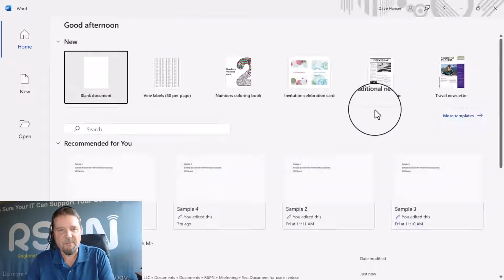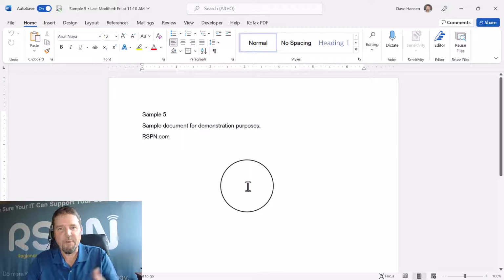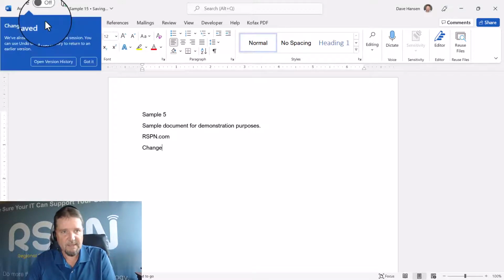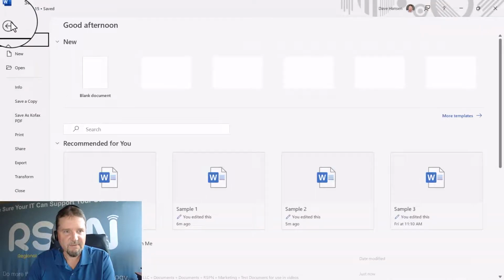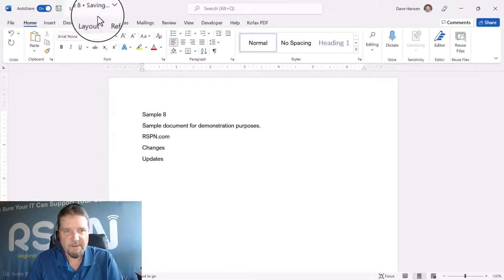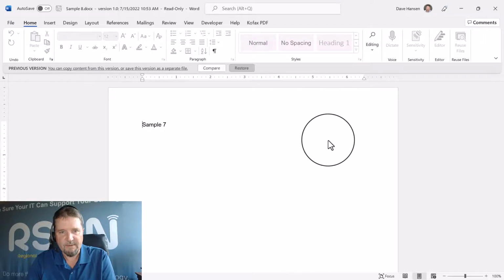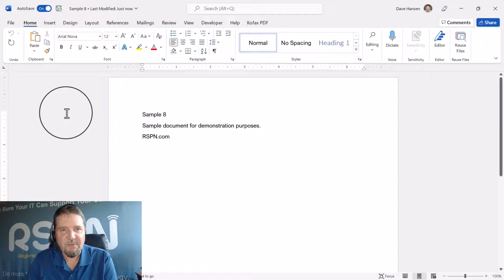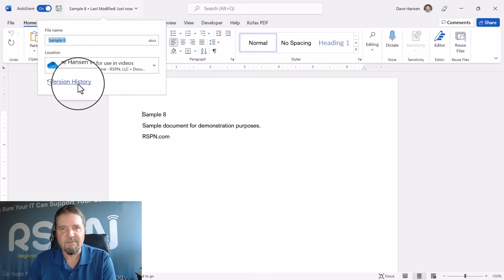Document Version History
How to create a new document from a previous document you created without overwriting the old document.  Also, how to use version history to recover an older version of a document if you accidentally do overwrite a previous version.